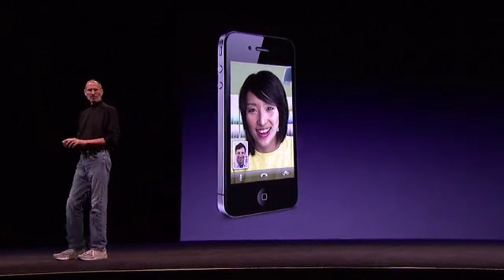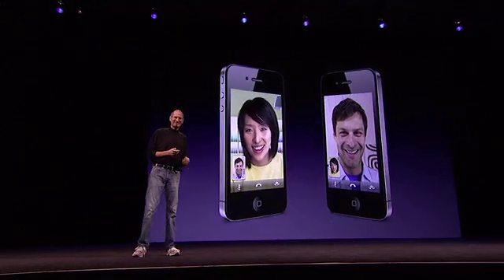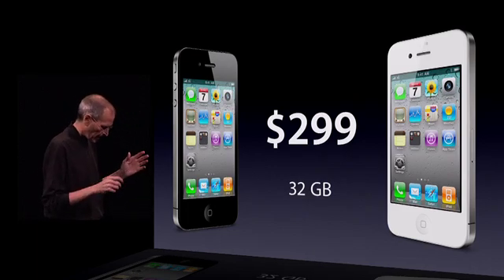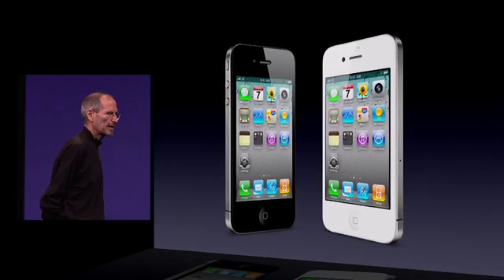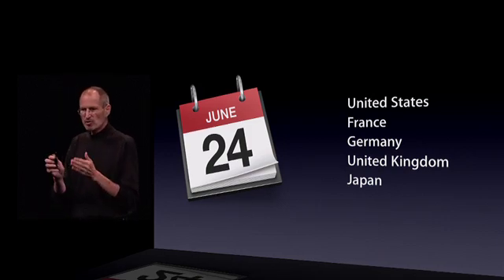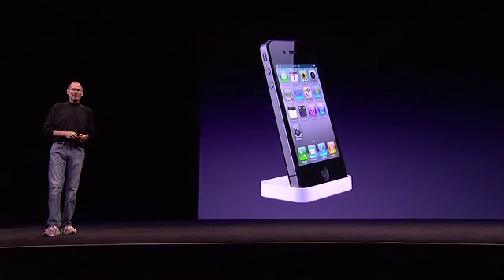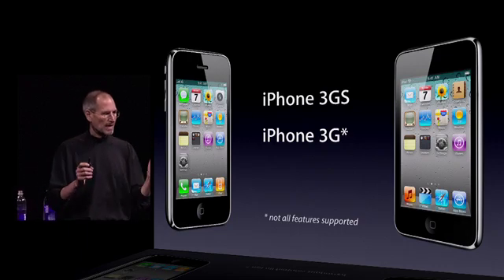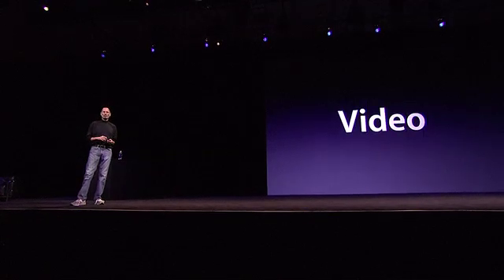Apple WWDC 2010 iPhone 4_13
Apple WWDC 2010_Steve Jobs Keynote, iPhone 4,iOS,edit version